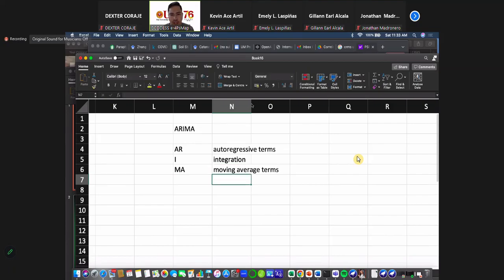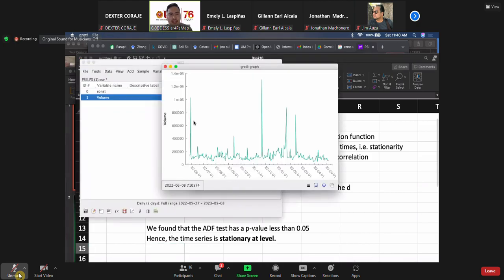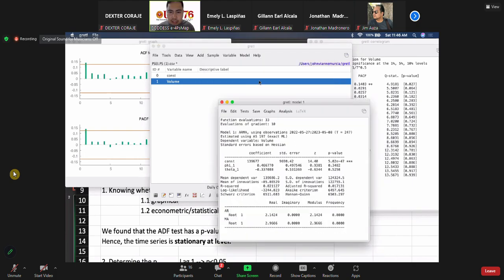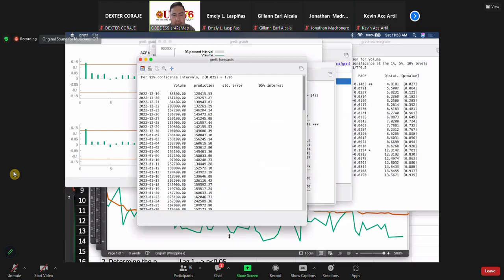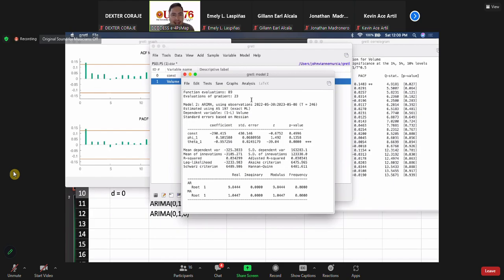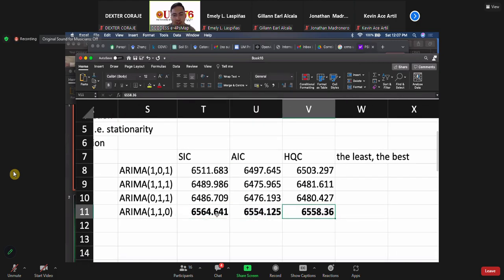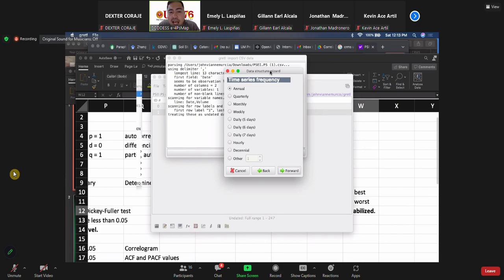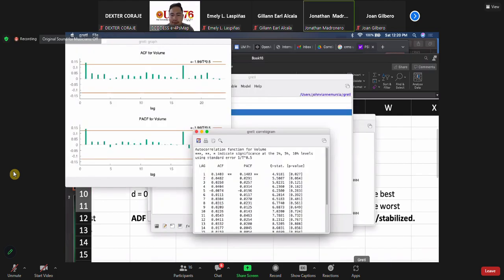time series may 27 2023 doc murcia using gretl 2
time series may 27 2023 doc murcia using gretl